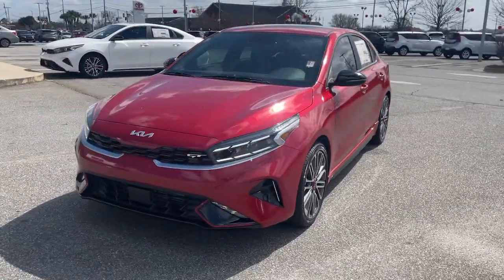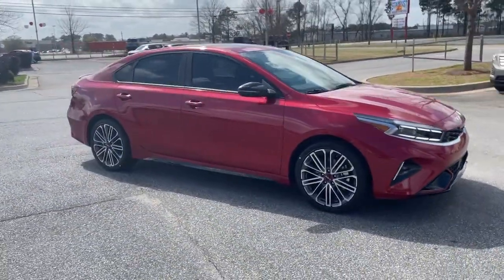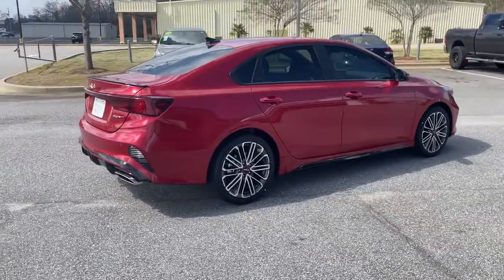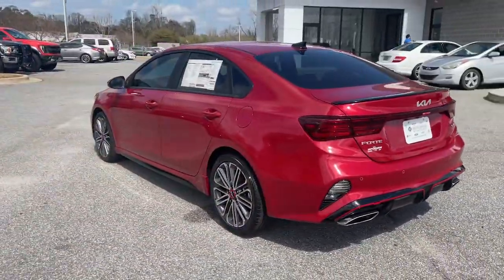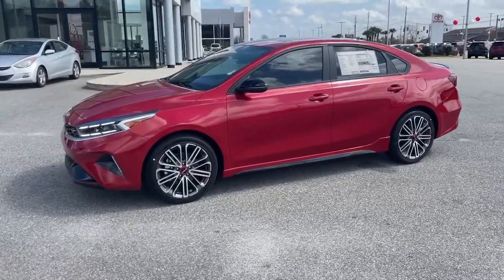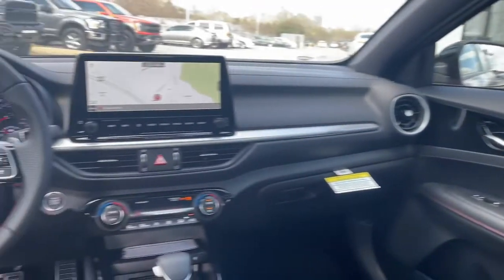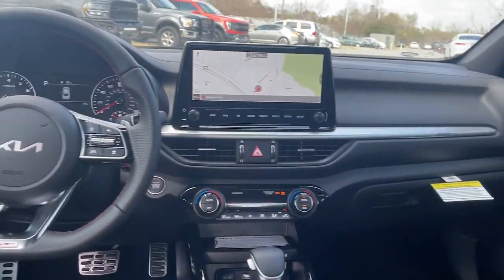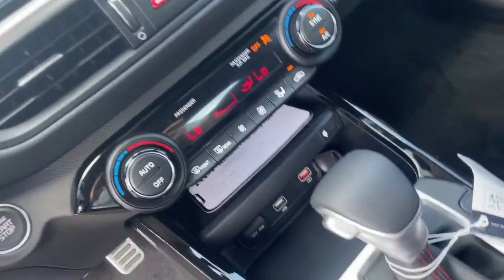2022 Kia Forte Albany, Tifton, Dothan, Columbus, Macon, GA NE446034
Currant Red New 2022 Kia Forte available in Albany, Georgia at Hutchinson Kia of Albany. Servicing the Tifton, Dothan, Columbus, Macon, GA area.

This vehicle includes a LIFETIME WARRANTY!!! Currant Red 2022 Kia Forte GT FWD 7-Speed Automatic 1.6L 4-CylinderbrbrThis vehicle includes the following features and options GT2 Package (10-Way Power Drivers Seat Electronic Parking Brake (EPB) w/Auto Hold Forward Collision Avoidance-Assist - Cyclist Heated & Ventilated Front Seats Highway Driving Assist (HDA) Navigation-Based Smart Cruise Control (NSCC) Overhead LED Front & Rear Reading Lamps Parking Distance Warning-Reverse Power Sunroof Radio: AM/FM/MP3 harman/kardon Premium Audio System Smart Cruise Control and SynTex Seat Trim) 4-Wheel Disc Brakes 6 Speakers ABS brakes Air Conditioning Alloy wheels AM/FM radio: SiriusXM Apple CarPlay & Android Auto Auto High-beam Headlights Brake assist Bumpers: body-color Carpeted Floor Mats Cloth & Leatherette Seat Trim Delay-off headlights Driver door bin Driver vanity mirror Dual front impact airbags Dual front side impact airbags Electronic Stability Control Emergency communication system: UVO eServices Exterior Parking Camera Rear Front anti-roll bar Front Bucket Seats Front Center Armrest Front fog lights Front reading lights Front Sport Seats Front wheel independent suspension Fully automatic headlights Heated door mirrors Illuminated entry Leather Shift Knob Low tire pressure warning Occupant sensing airbag Outside temperature display Overhead airbag Overhead console Panic alarm Passenger door bin Passenger vanity mirror Power door mirrors Power steering Power windows Radio data system Radio: UVO Link Audio System Rear anti-roll bar Rear seat center armrest Rear window defroster Remote keyless entry Security system Speed control Split folding rear seat Spoiler Sport steering wheel Steering wheel mounted audio controls Tachometer Telescoping steering wheel Tilt steering wheel Traction control Trip computer Turn signal indicator mirrors Variably intermittent wipers and Wheels: 18 Machine Finish Alloy. Recent Arrival! 27/35 City/Highway MPG
Wheels: 18 Machine Finish Alloy|Front Sport Seats|Cloth & Leatherette Seat Trim|SynTex Seat Trim|Radio: UVO Link Audio System|Radio: AM/FM/MP3 harman/kardon Premium Audio System|GT2 Package|Carpeted Floor Mats|Highway Driving Assist (HDA)|Electronic Parking Brake (EPB) w/Auto Hold|Smart Cruise Control|Forward Collision Avoidance-Assist - Cyclist|Heated & Ventilated Front Seats|Overhead LED Front & Rear Reading Lamps|Navigation-Based Smart Cruise Control (NSCC)|Parking Distance Warning-Reverse|10-Way Power Drivers Seat|Power Sunroof|4-Wheel Disc Brakes|6 Speakers|Air Conditioning|Electronic Stability Control|Front Bucket Seats|Front Center Armrest|Leather Shift Knob|Spoiler|Tachometer|ABS brakes|Alloy wheels|Brake assist|Bumpers: body-color|Delay-off headlights|Driver door bin|Driver vanity mirror|Dual front impact airbags|Dual front side impact airbags|Front anti-roll bar|Front fog lights|Front reading lights|Front wheel independent suspension|Fully automatic headlights|Heated door mirrors|Illuminated entry|Low tire pressure warning|Occupant sensing airbag|Outside temperature display|Overhead airbag|Overhead console|Panic alarm|Passenger door bin|Passenger vanity mirror|Power door mirrors|Power steering|Power windows|Radio data system|Rear anti-roll bar|Rear seat center armrest|Rear window defroster|Remote keyless entry|Security system|Speed control|Split folding rear seat|Sport steering wheel|Steering wheel mounted audio controls|Telescoping steering wheel|Tilt steering wheel|Traction control|Trip computer|Turn signal indicator mirrors|Variably intermittent wipers|Sport suspension|AM/FM radio: SiriusXM|Exterior Parking Camera Rear|Auto High-beam Headlights|Emergency communication system: UVO eServices|Apple CarPlay & Android Auto